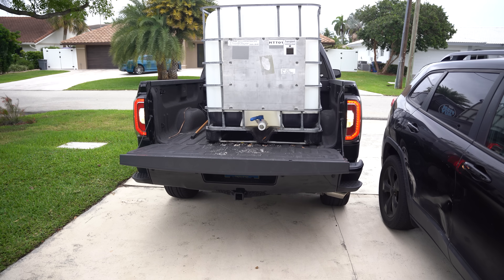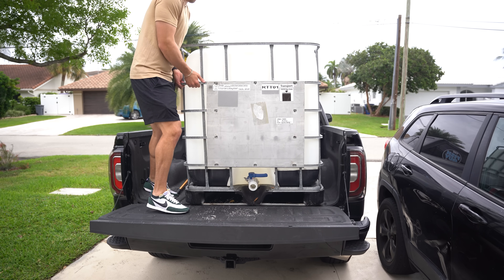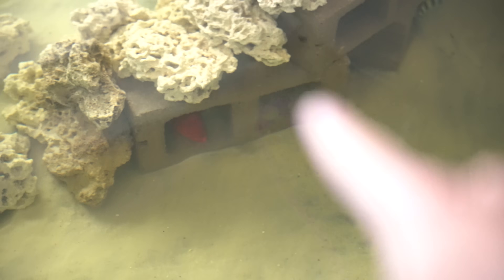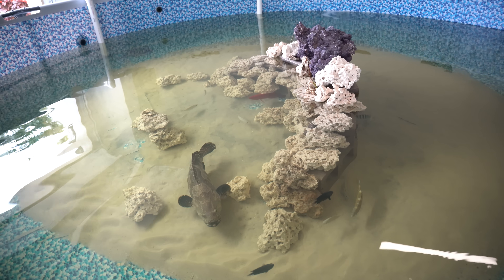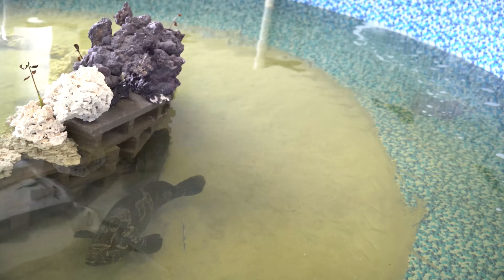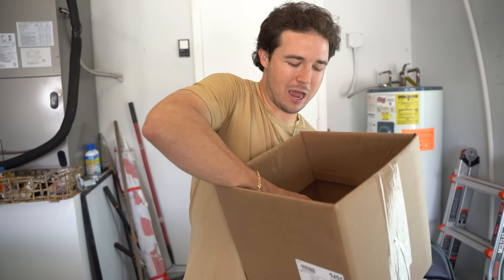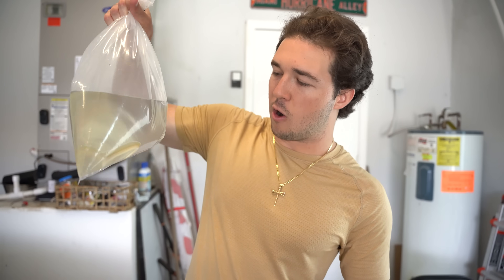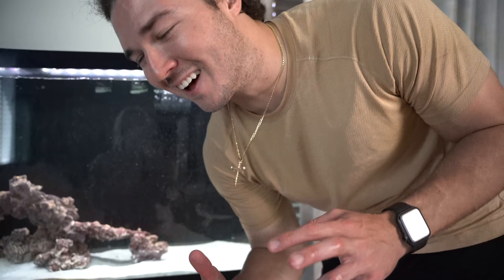I BOUGHT Rare Ghost Ribbon EEL For Saltwater Aquarium...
Welcome, Fish Guys.
I Bought a Ghost Ribbon EEL For Saltwater Aquarium...
Go to FishGuy.Shop to join the fish guys!